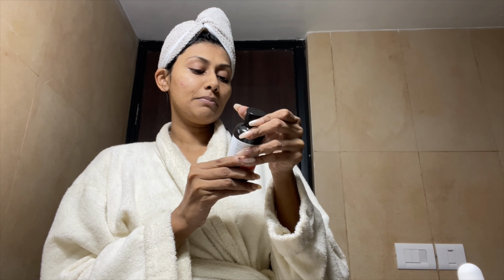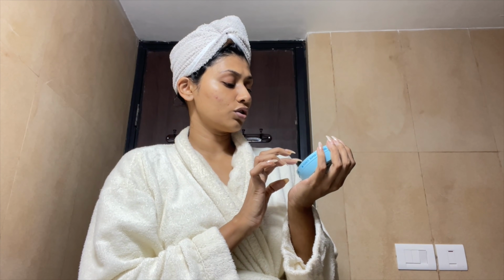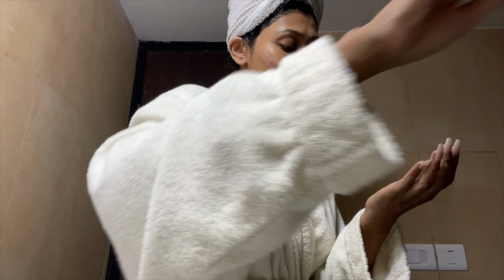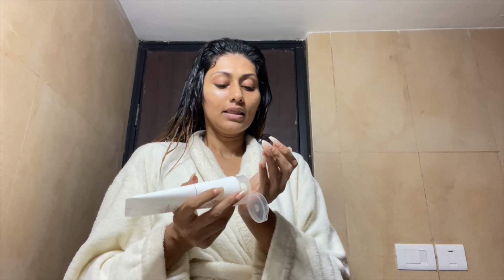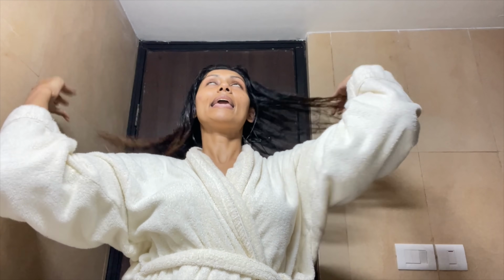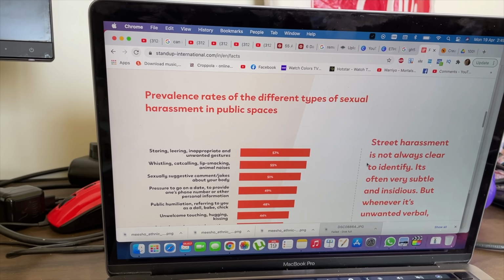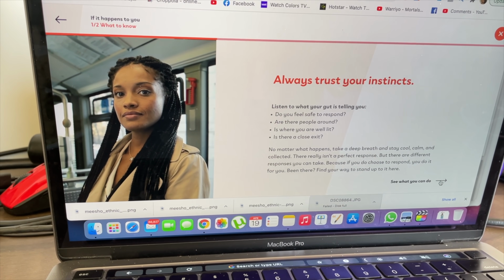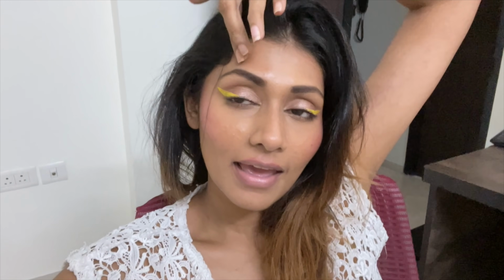I SUFFERED A BIG LOSS | LIFE UPDATE + VLOG | Bosslady Shruti | 2021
I, unfortunately, lost my beloved camera. my canon 80D while traveling to Dubai :(
I did everything in my power to try and get it back. whoever it is with.. just know that that camera means the world to me :(

According to a study conducted by Ipsos, globally 80% women are subjected to street harassment and hardly 25% report for help and 86% said it improved the situation when a bystander intervened.
There is a huge number of people who haven't been able to receive any help on these matters.
April 11-17th is Anti Street Harassment Week, let’s take this opportunity to raise awareness about how to intervene safely when you’re being harassed or see someone being harassed! L’Oreal Paris has started a bystander movement through their program StandUp.
The program shared 5 strategies, called the 5Ds that you can utilize when exposed to such a situation Delay, Delegate, Document, Direct, and Distract!